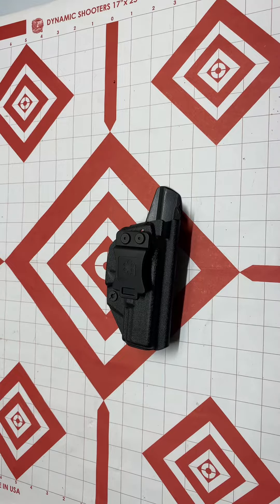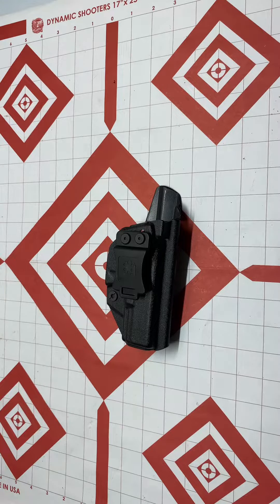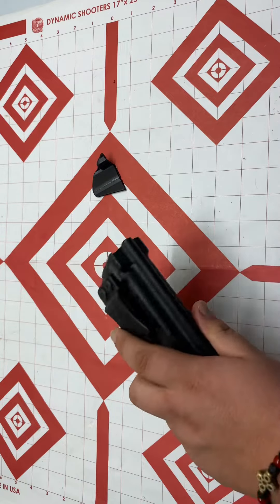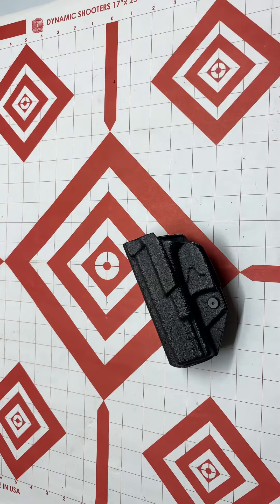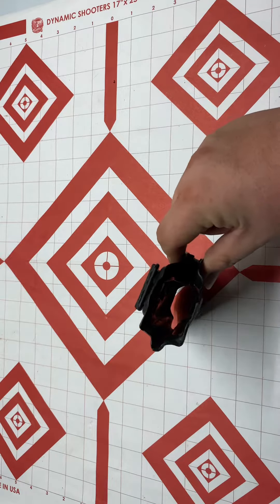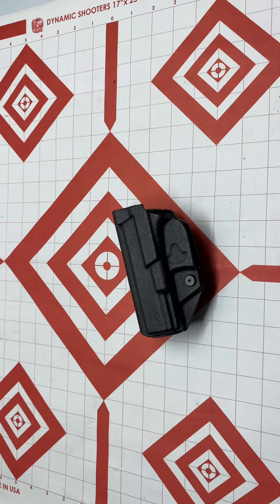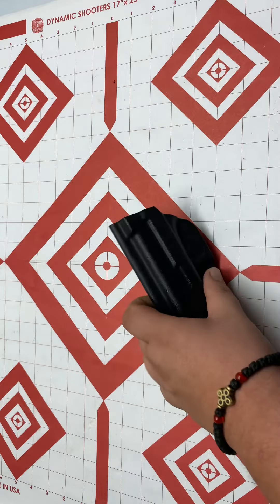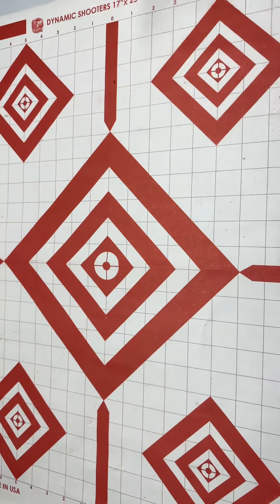Amberide holster update